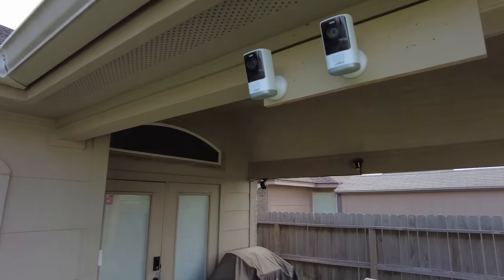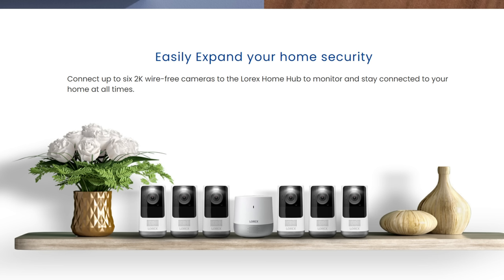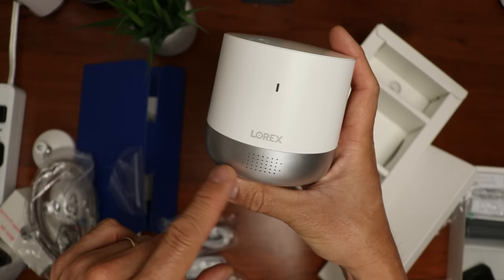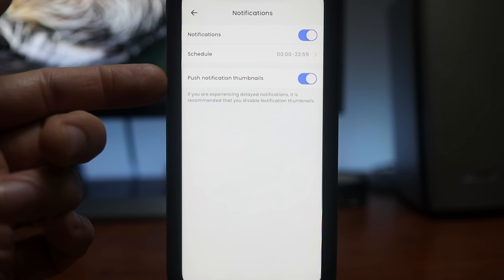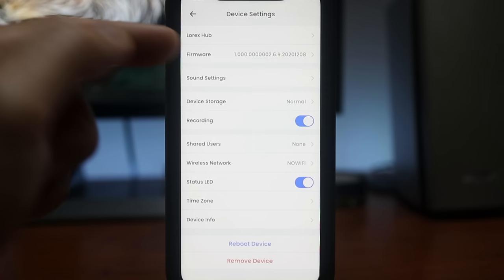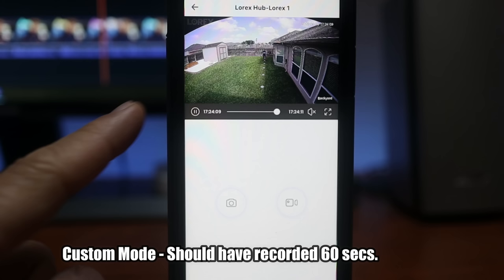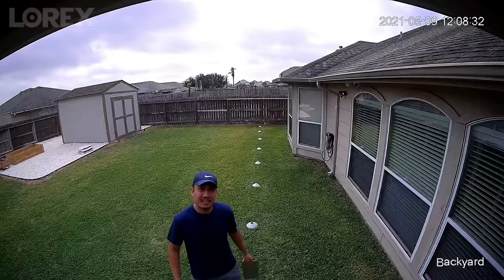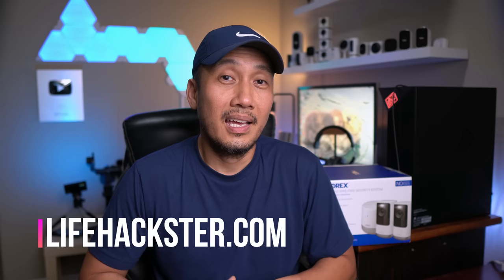Lorex 2K QHD Wire Free Camera System Review - Unboxing, Features, Setup, Settings, Video & Audio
Today, we are going to check and test out the new Lorex 2K QHD Wire-Free WiFi Security Camera System. We will do a quick unboxing, check out it's features, set it up, do the installation and check out its video and audio quality and run the usual battery of tests and see if this battery powered WIFI camera from Lorex will be a good choice for your home security camera needs.

00:00 Introduction
01:33 Features
02:58 Unboxing
05:05 Setup
06:06 Settings in the app
10:02 Testing Issue
10:23 Video & Audio Quality Daytime
11:32 Night Footage with Backyard lights ON (Color Night Vision)
12:01 Night Footage Night Vision IR LEDs ON
12:32 Motion Alert Notification Speed
13:15 Cool OFF; Cool Down Test
13:47 Motion Detection Distance Testing
15:45 Audio Testing
15:52 Siren Testing
15:58 Final Thoughts